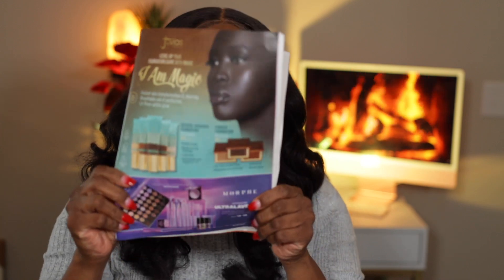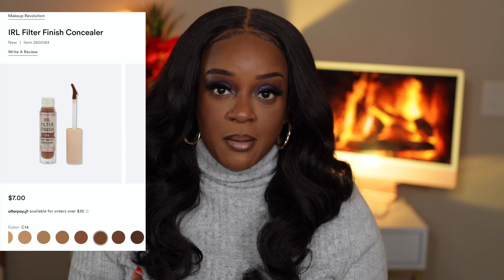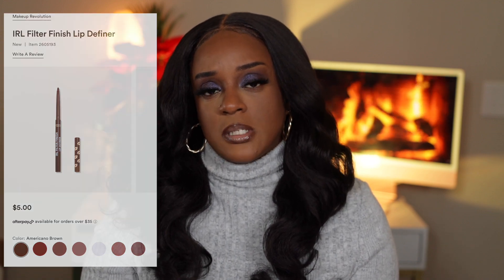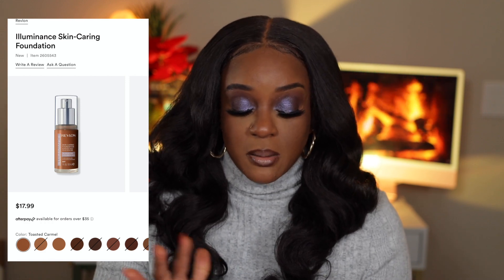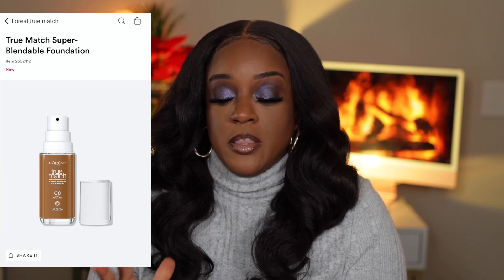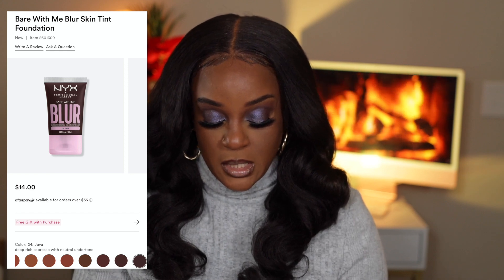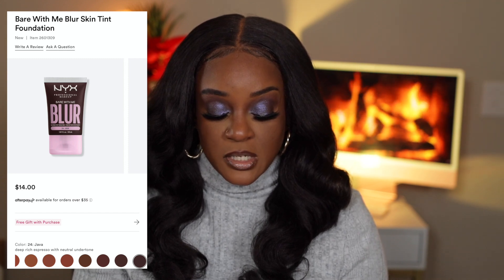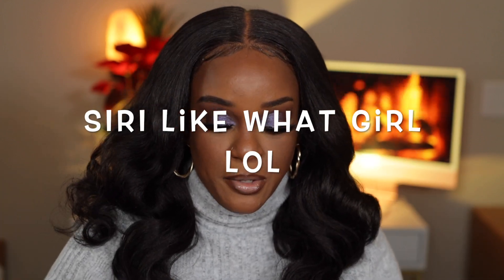Another Bonus Video VlogMas 2022🎄Let's Talk New Makeup Releases!! We Have Some Good Stuff Coming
Equipment Used
Soft Boxes
Ringlight
Canon T7i
I MOVIE